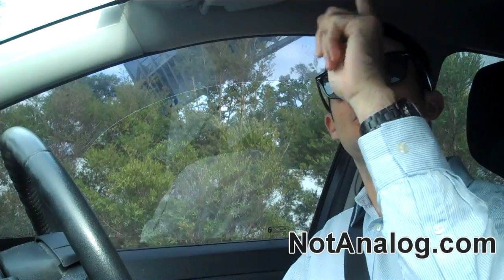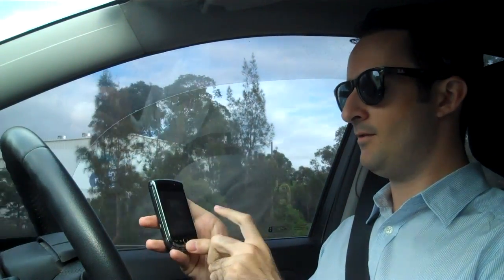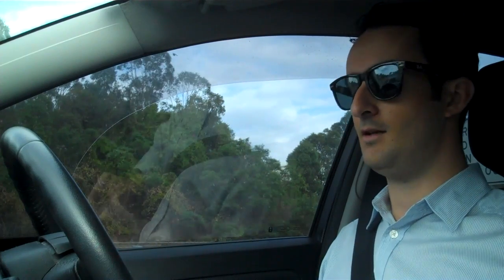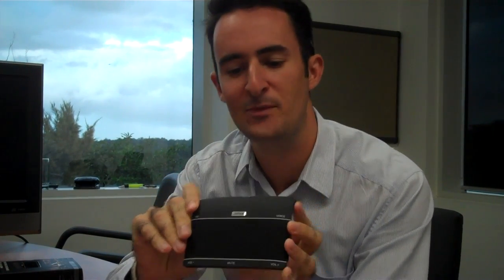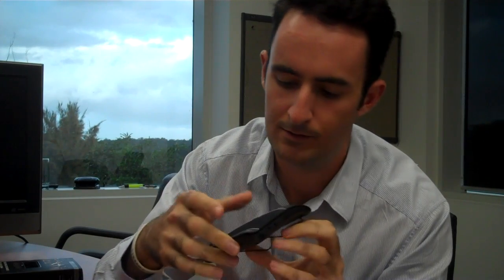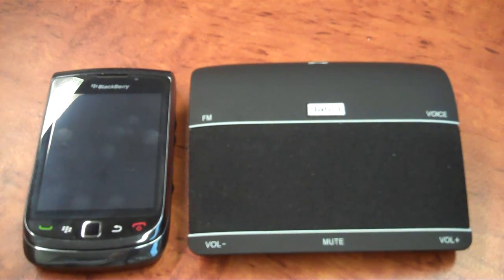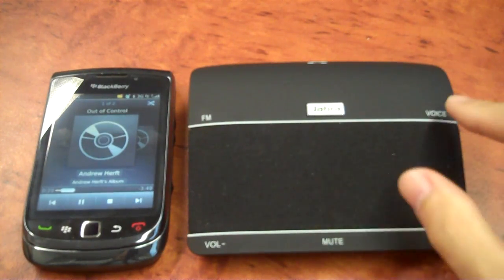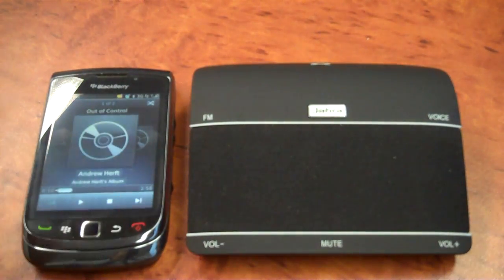The Jabra Freeway Review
In this episode Geoff reviews the Jabra Freeway bluetooth device. He reviews it in the car and in the office, it is more than just a handsfree device for your phone.
Music used in the review are from herft.tumblr.com